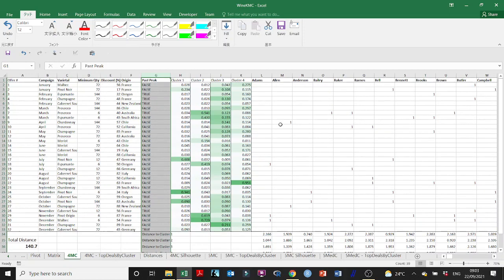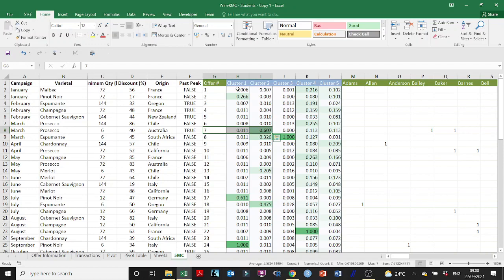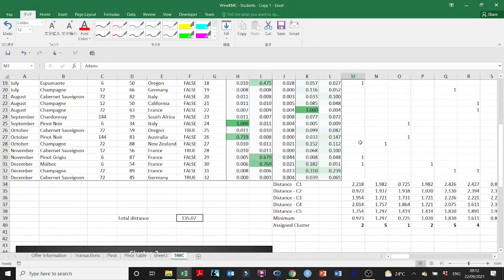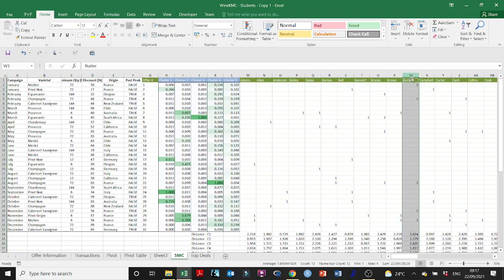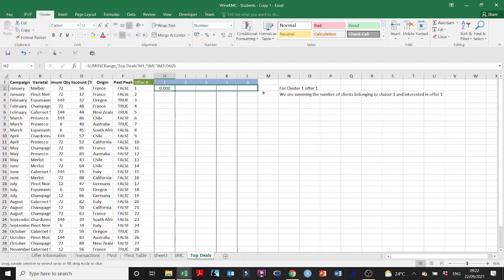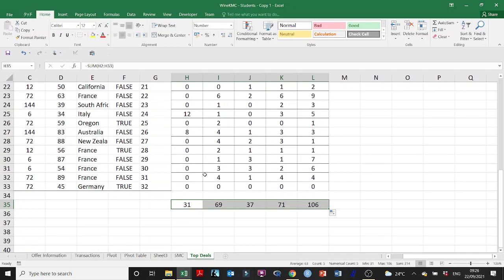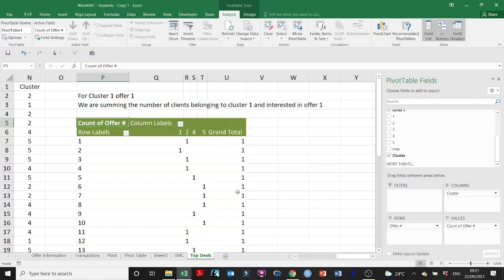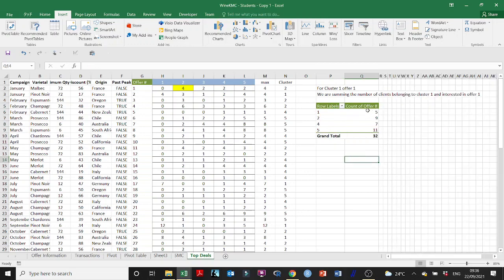1 Excel Clustering Top Deals Summarization